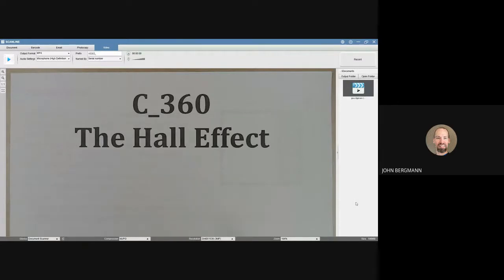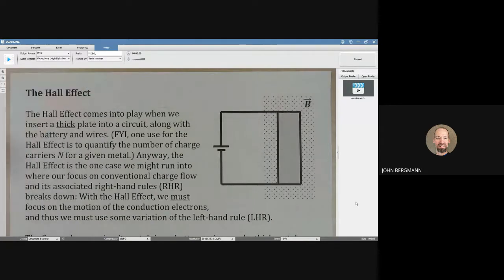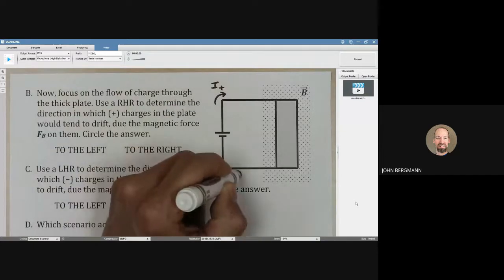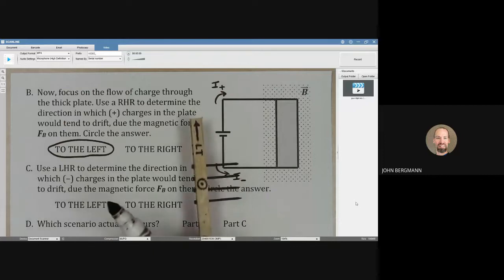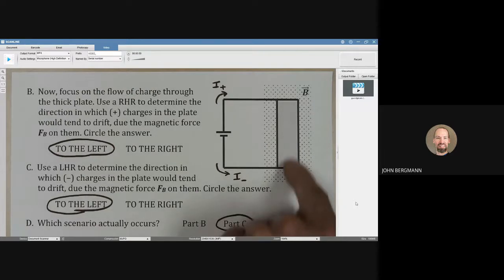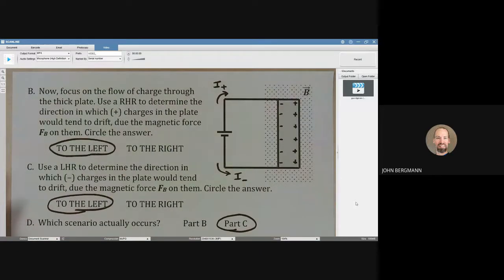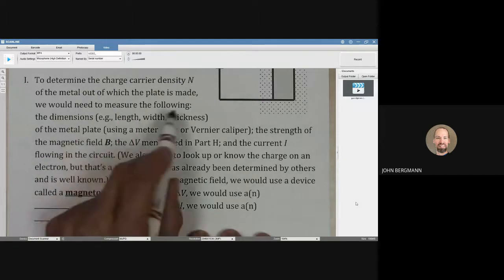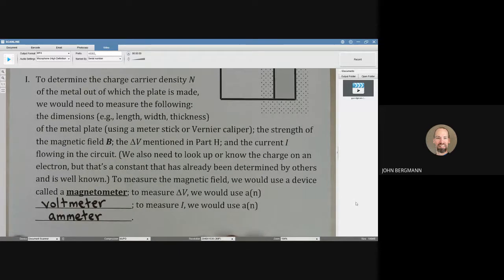C 360 the Hall effect